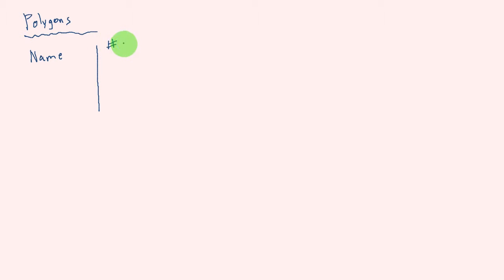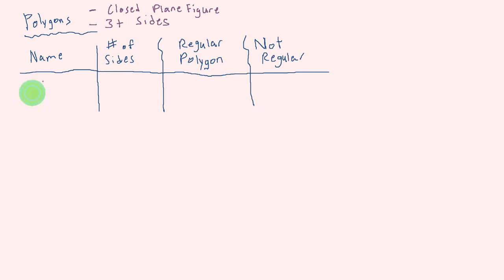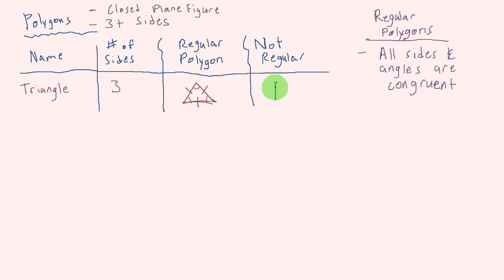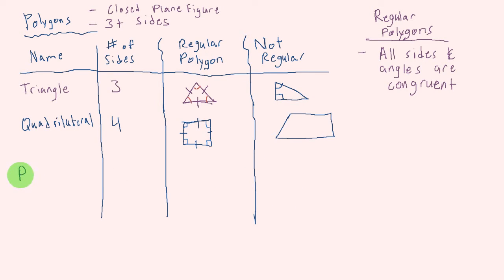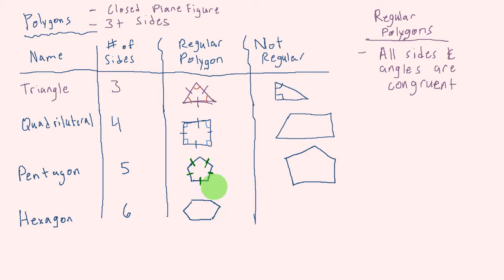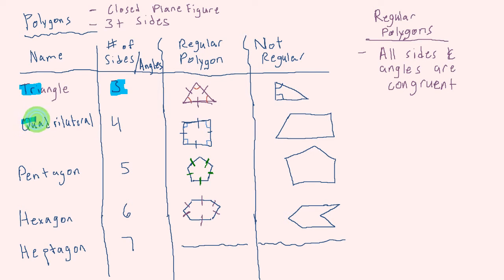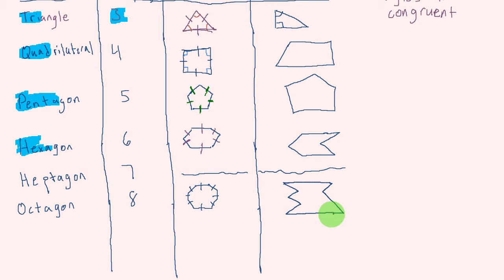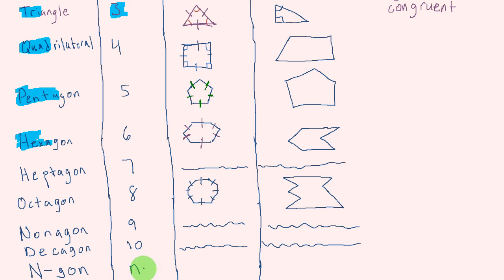310 8 7a